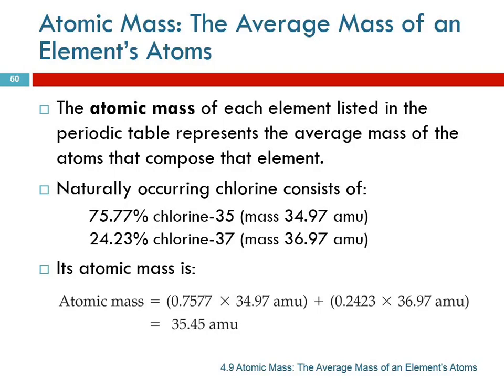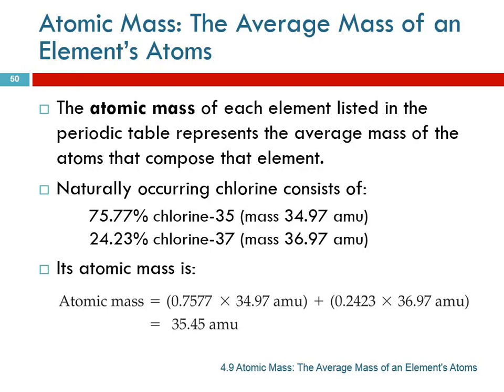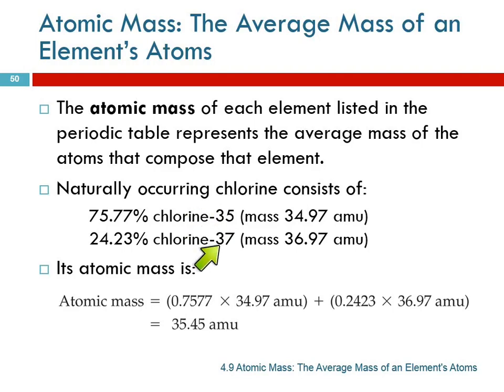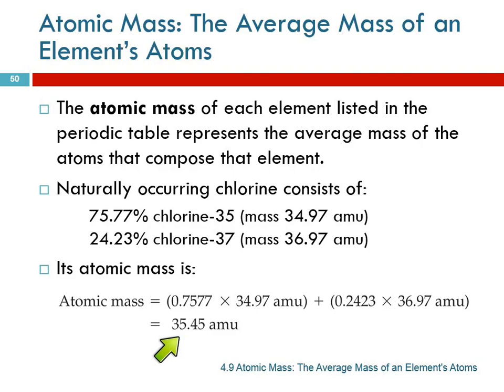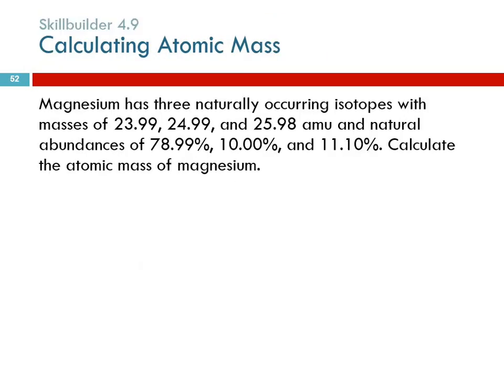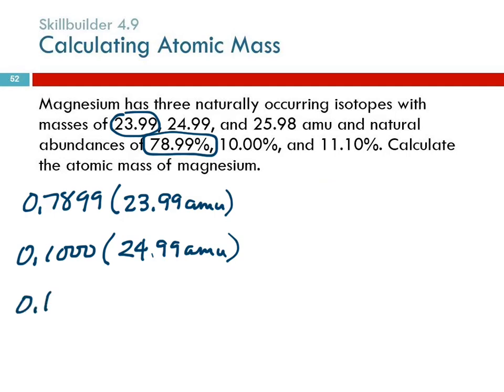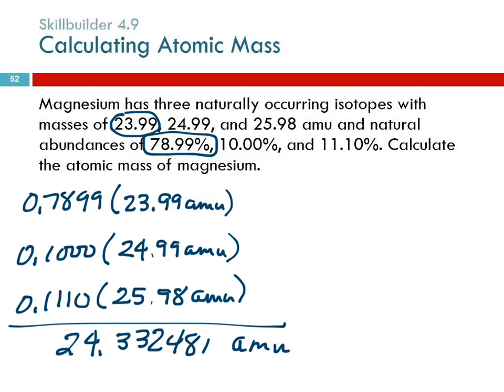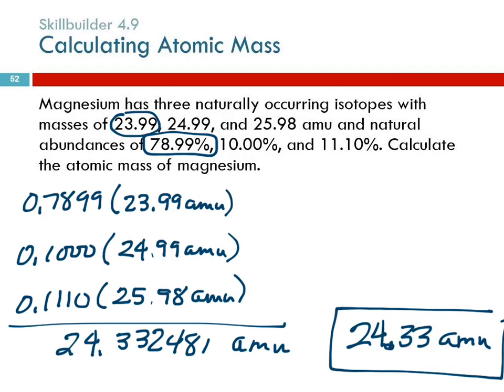4.9 Atomic Mass: The Average Mass of an Element's Atoms